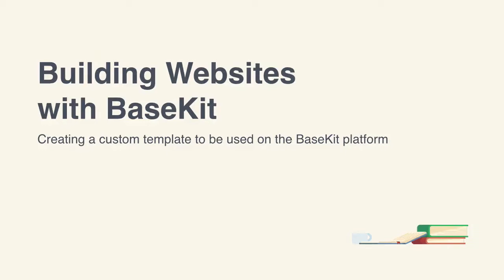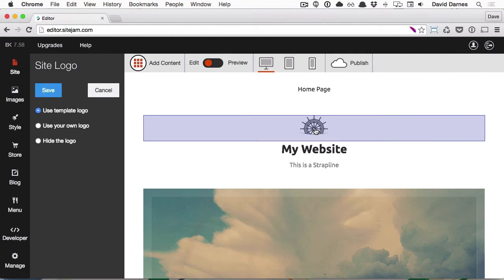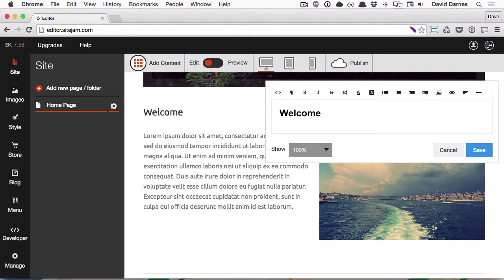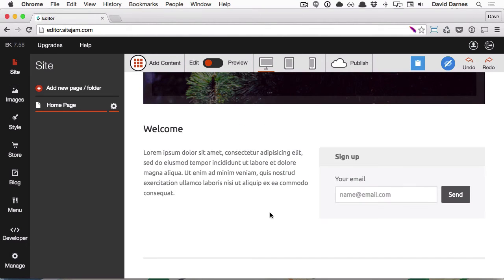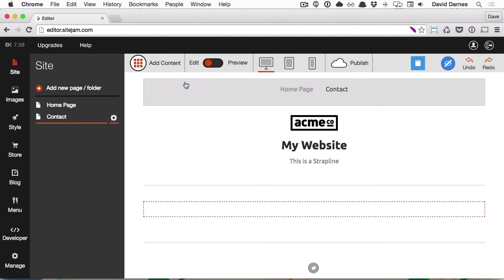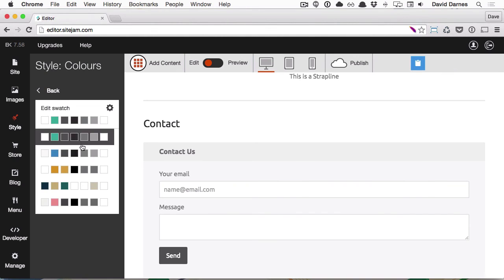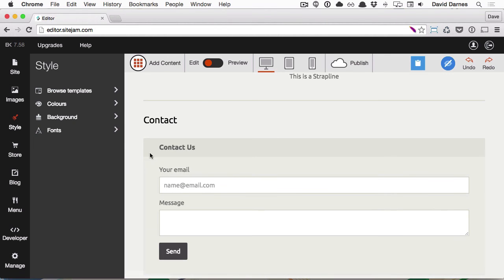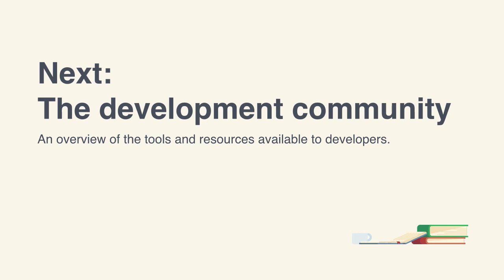Building Websites With BaseKit: The BaseKit Editor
Lesson 2 of 14, a Tuts+ course on Building Websites With BaseKit taught by David Darnes. Become a Tuts+ member to get access to hundreds of new courses and eBooks!